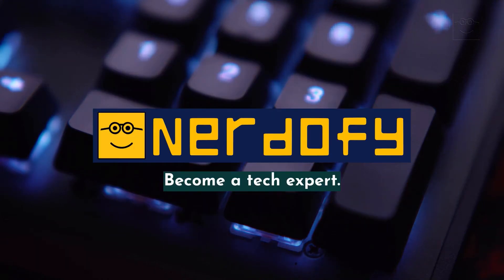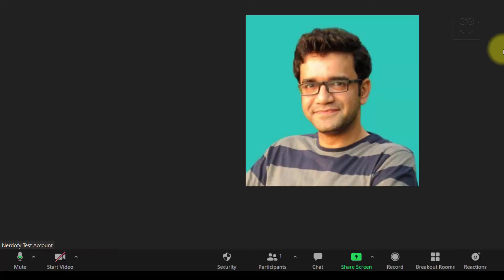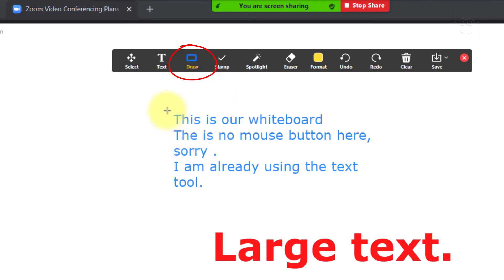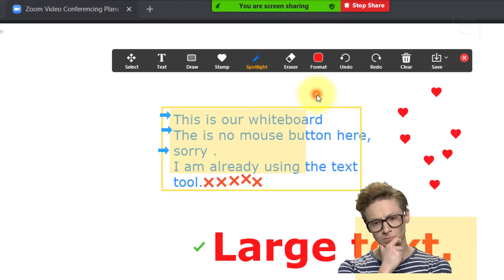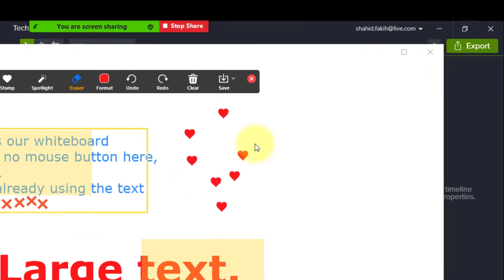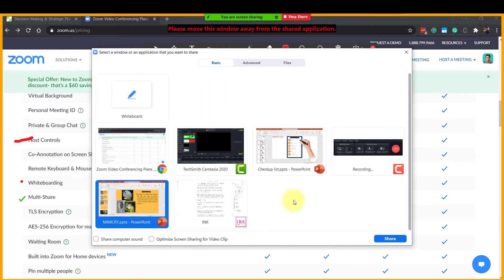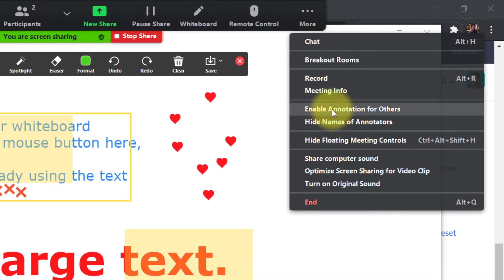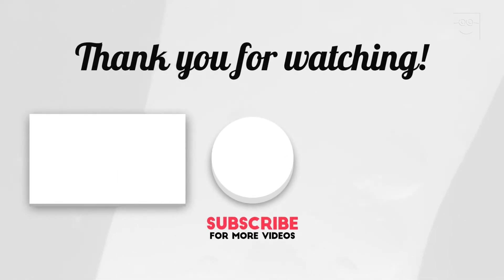Zoom Whiteboard Tutorial 2020 [with PDF download]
Zoom whiteboard tutorial will cover - setting up the Zoom whiteboard, using the whiteboard in a meeting, using whiteboard on a PowerPoint presentation, drawing, and annotating on the whiteboard. This tutorial will also cover security settings to prevent misuse of the Zoom whiteboard by miscreants.

00:00 Start
01:18 Is Zoom Whiteboard Free?
01:38 How to use Zoom Whiteboard?
06:13 How to insert an image in Zoom Whiteboard?
07:39 How to prevent participants from drawing on your Zoom whiteboard?

🔗 Important Links 🔗

⏺ Recommended webcam for Zoom meetings

❓ FAQs

1. Does zoom whiteboard work with an apple pencil?

Yes indeed. And it is a pleasurable experience too. If you own a supported iPad, go get an Apple pencil

2. Does zoom whiteboard work on an iPad?

Yes, whether you have an apple pencil or not, the Zoom whiteboard does work on an iPad. In fact, it is much easier to use a whiteboard on an iPad instead of a laptop or a Mac.

3. Is Zoom whiteboard free on the basic plan?

Yes, the virtual on-screen whiteboard is free. If you want a professional Zoom set up with all the necessary hardware, that will cost you a lot of money.

Let me know through comments if this how-to video was easy enough. (As I am still learning and need regular feedback to keep improving).

🥴You can comment with a difficulty rating - Easy, super easy, moderately easy, difficult, incomprehensible🤯... If you want to, you can also mention which part needs to be improved.

💐 I hope you have a beautiful day ahead.